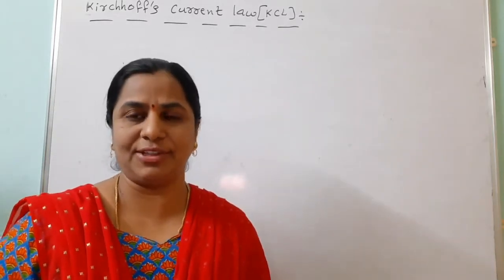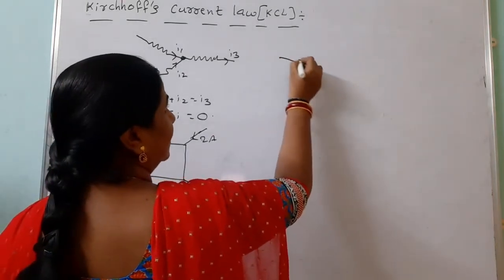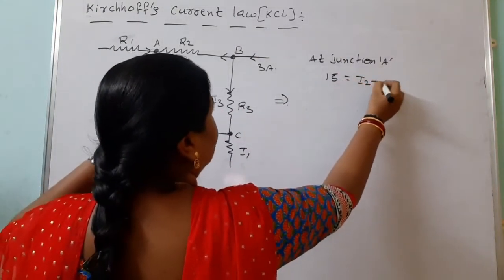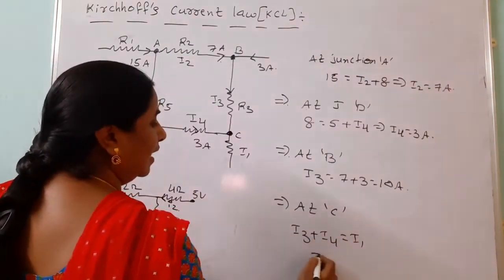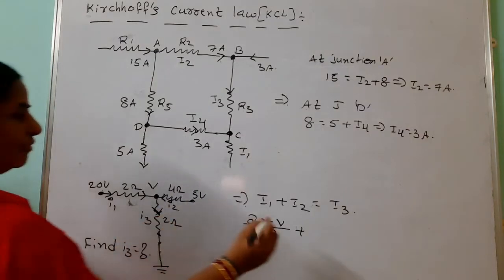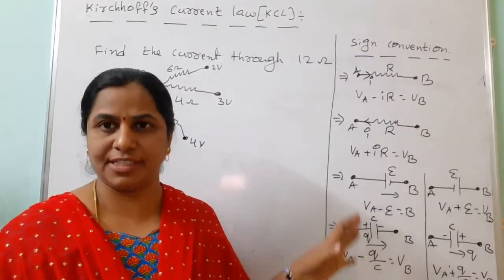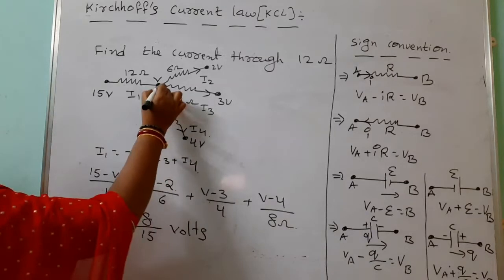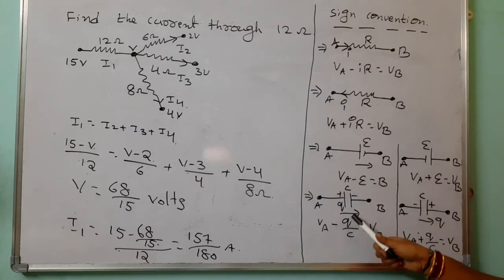26 February 2022